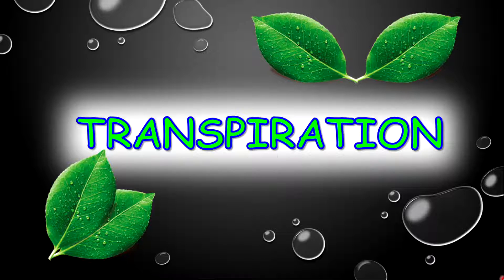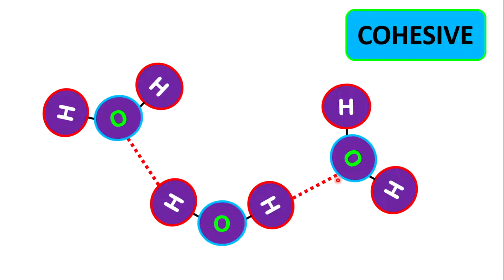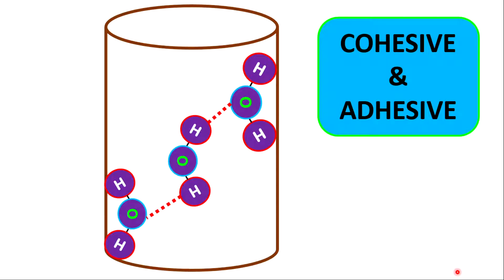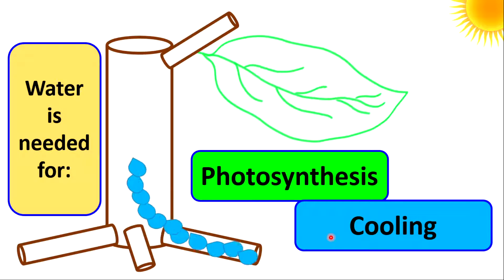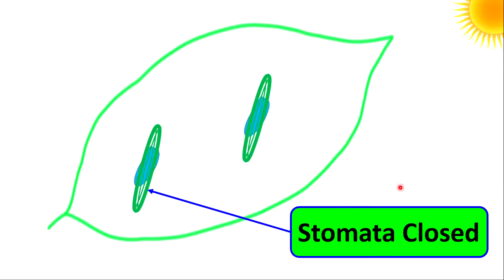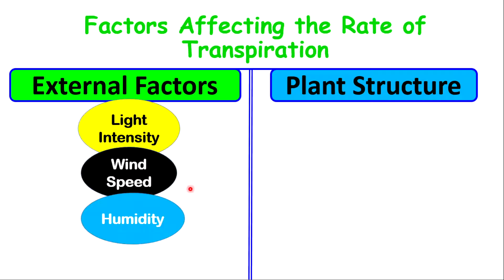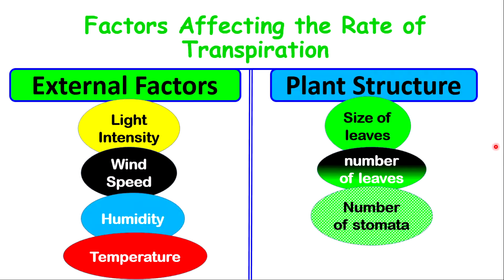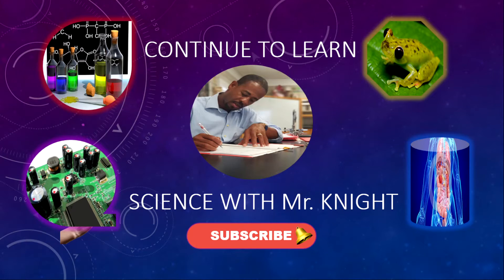Transpiration Explained (Important lesson)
This lesson explains the process of transpiration. It explains the properties of water and the factors that may affect transpiration. It's a fun lesson that you sure do not want to miss.